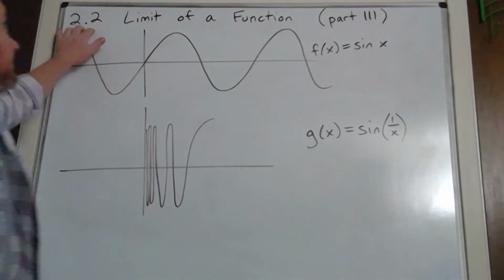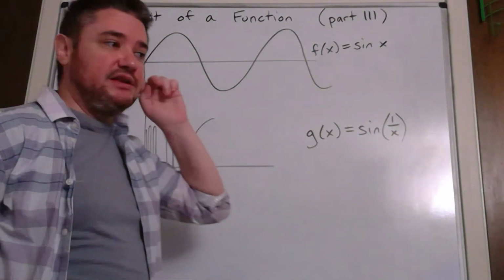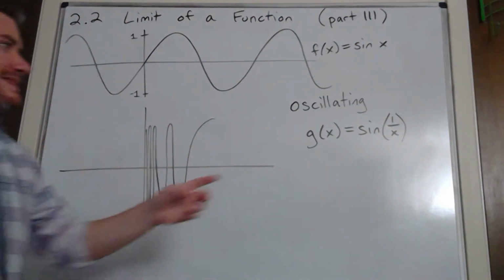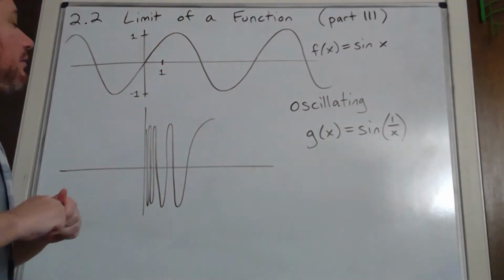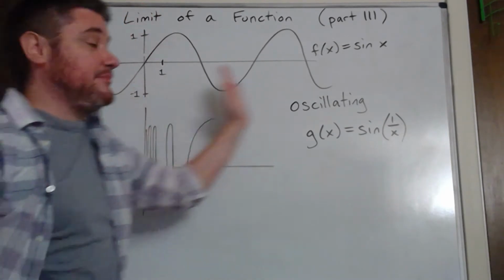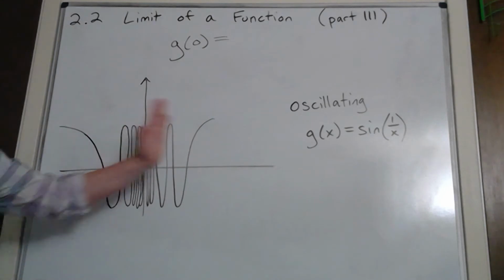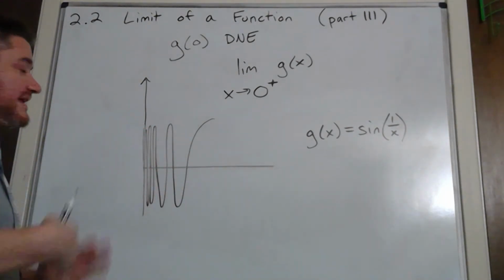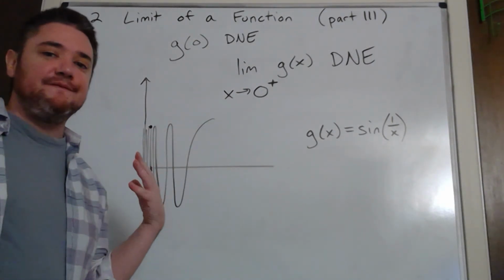2 2 Limits part 3